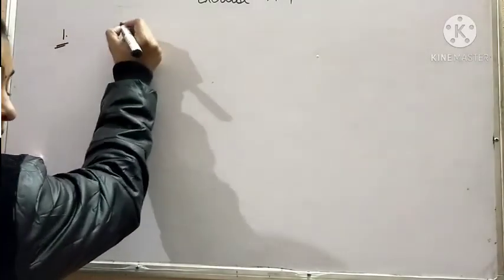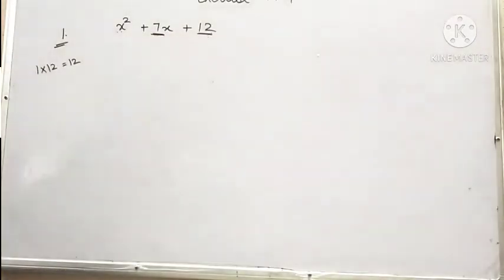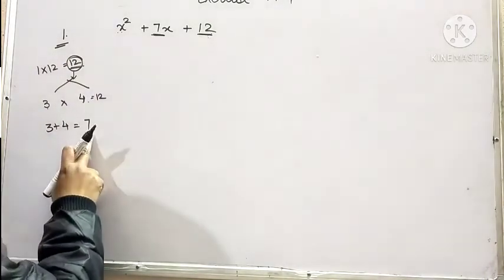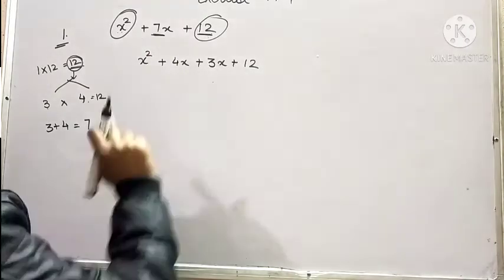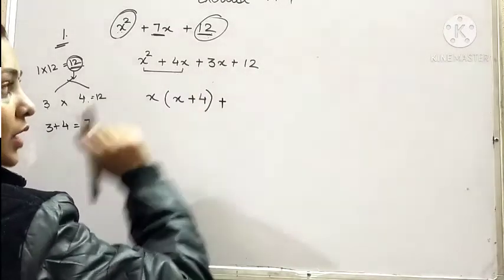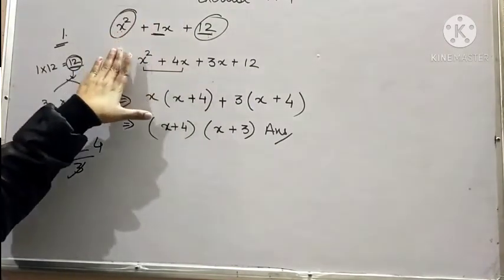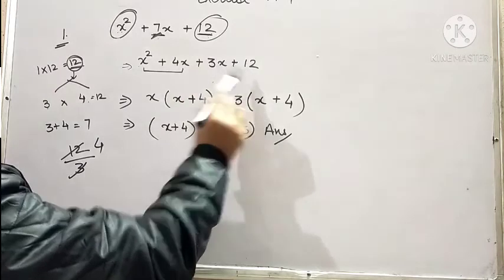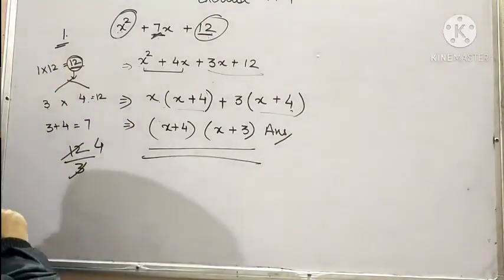Class VIII Exercise 14.4 Question 1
Factorisation of Algebraic Expressions